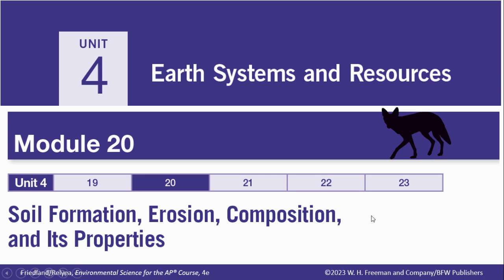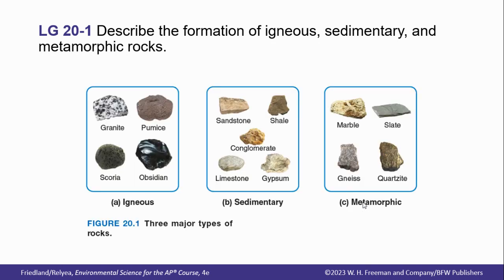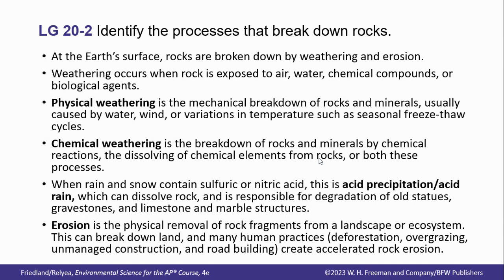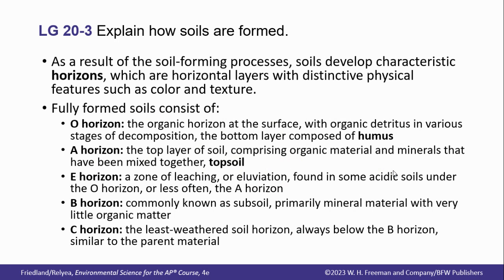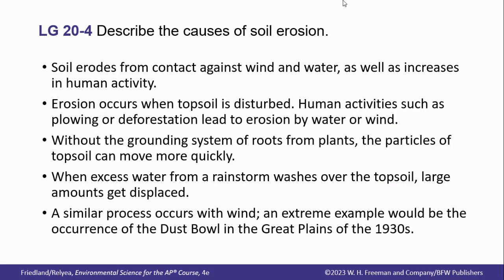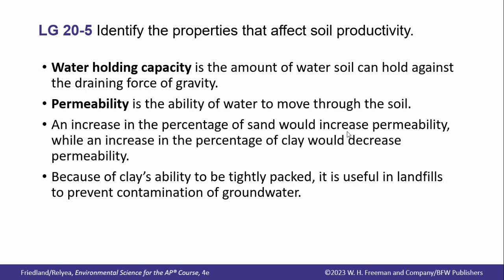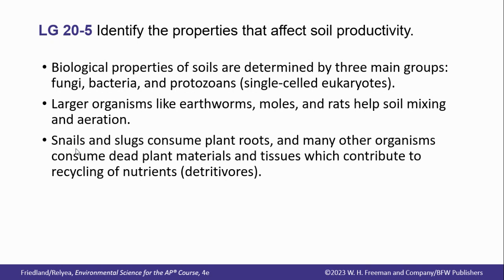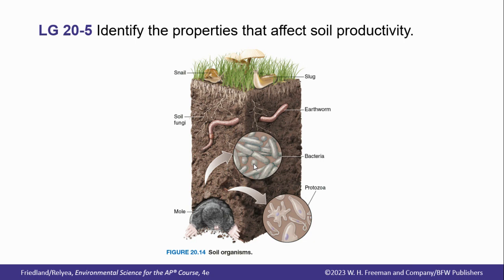Unit 4 Module 20 SOIL!!!!